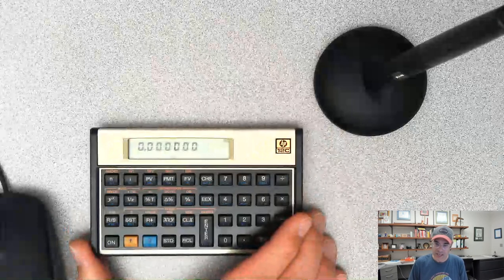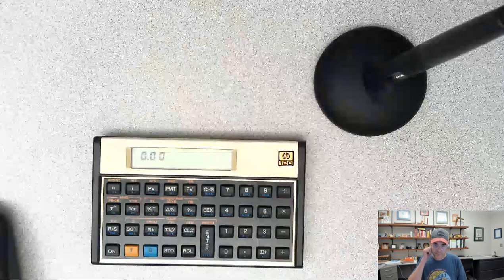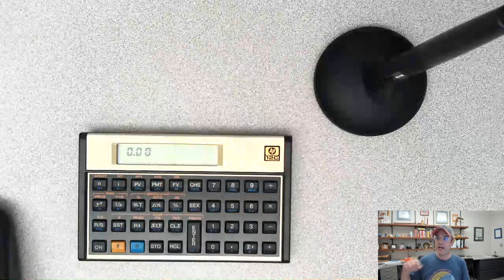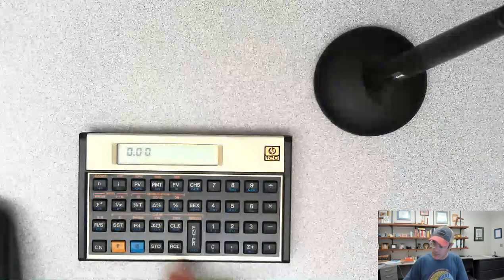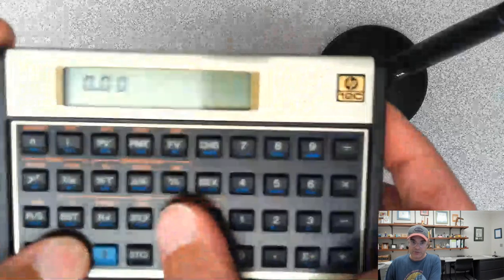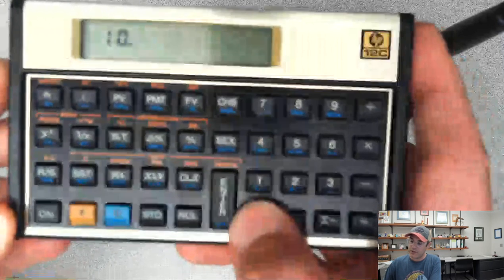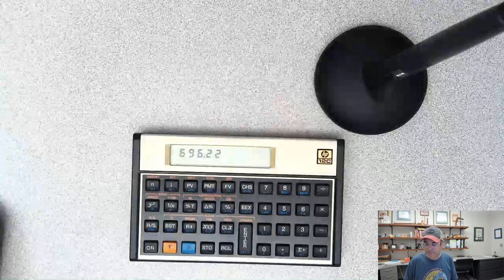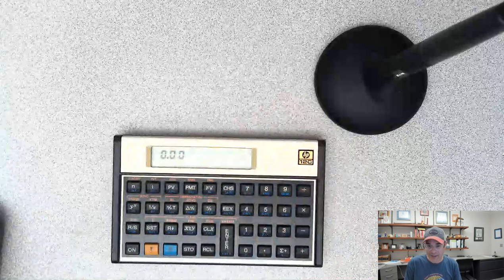HP-12C Financial Calculator: How-to Plus Some General Time Value of Money Know-How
In this video, you learn how to determine PV, FV, IRR, and NPV using the trusty HP-12C financial calculator. And because there's more to the Mathematics of Finance than just plugging and chugging numbers, you'll also find sprinklings of some general Time Value of Money instructions.